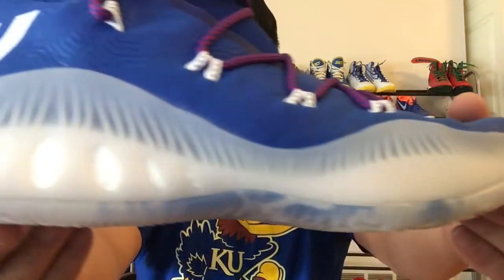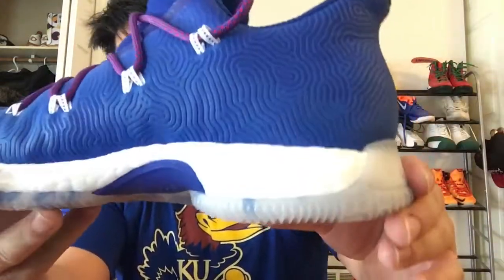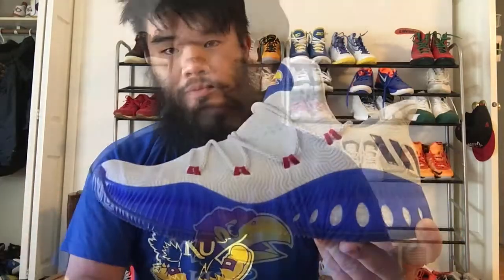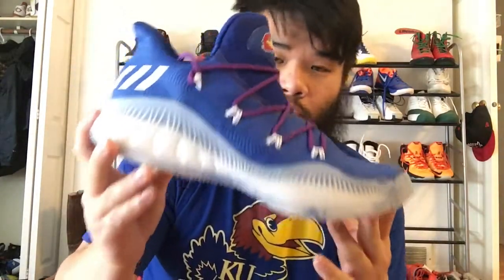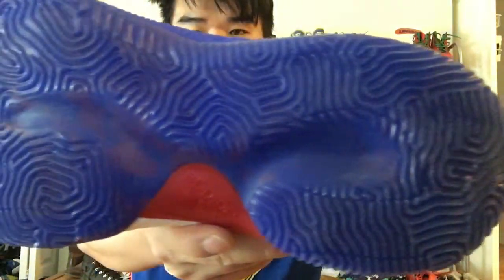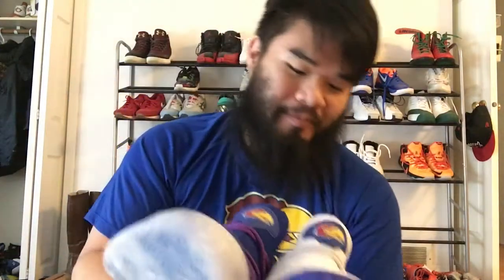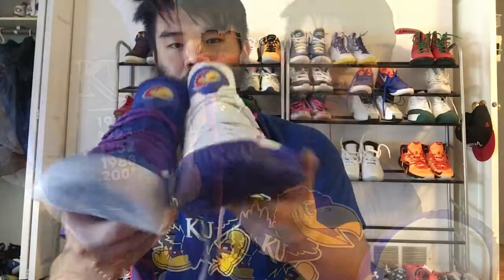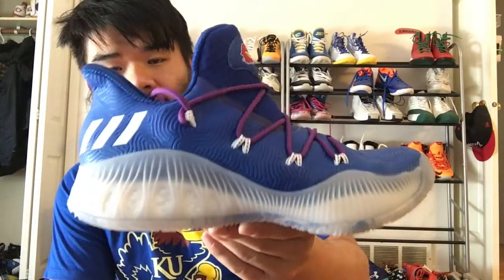Adidas Crazy Explosive Low Performance Review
A detailed performance review of the Adidas Crazy Explosive Low.